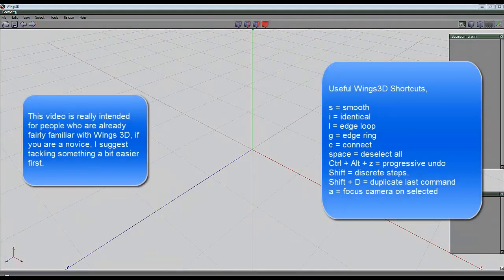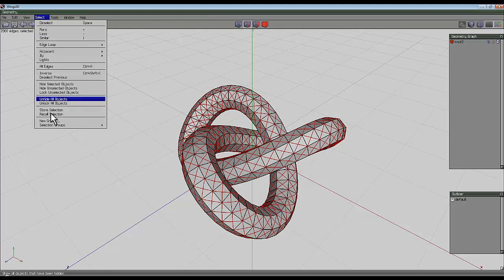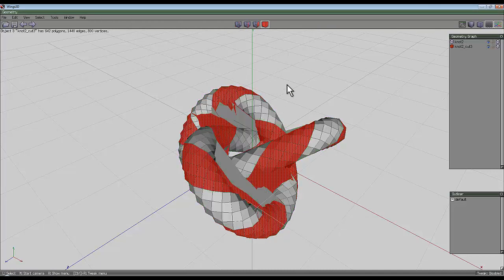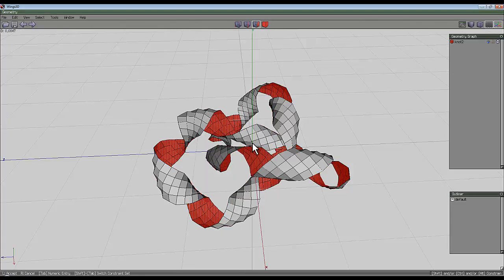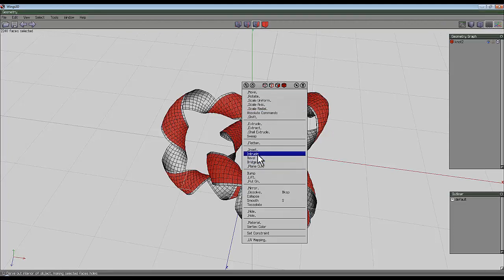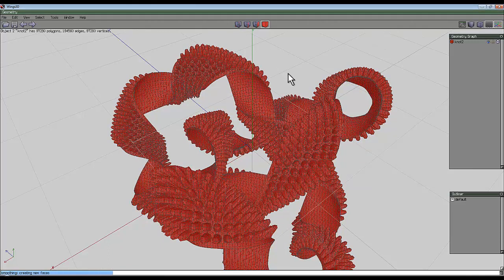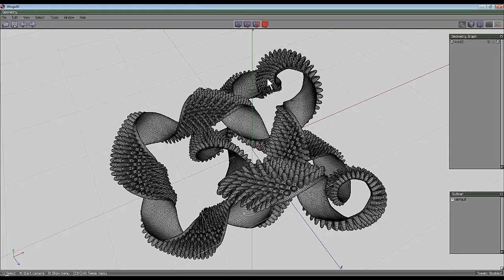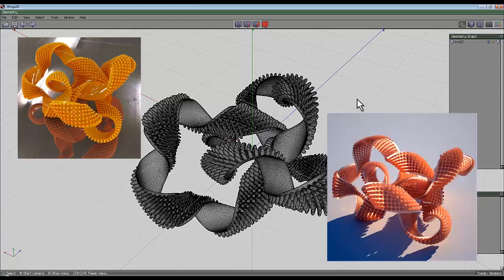Wings 3D project - bobbly torus knot strip - by David Brinnen.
A short Wings 3D tutorial aimed at people who are moderately well versed in Wings and wish to expand their skills.